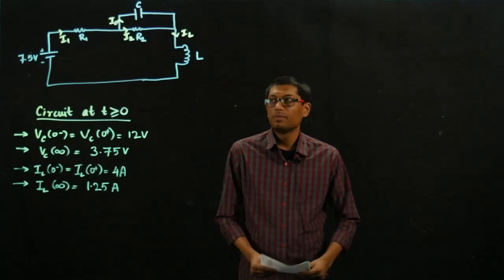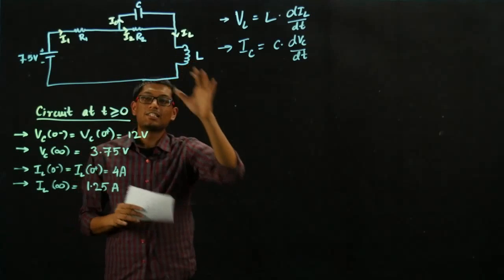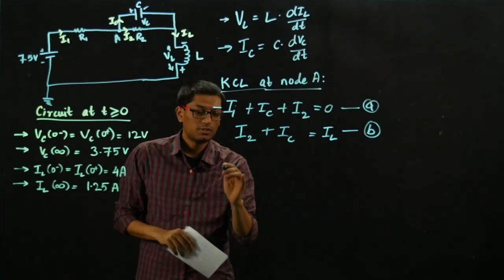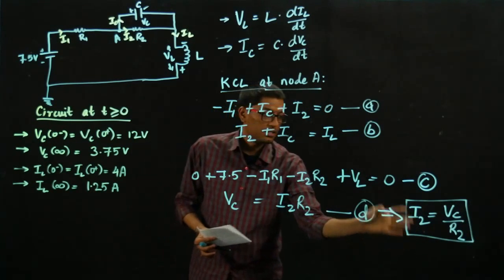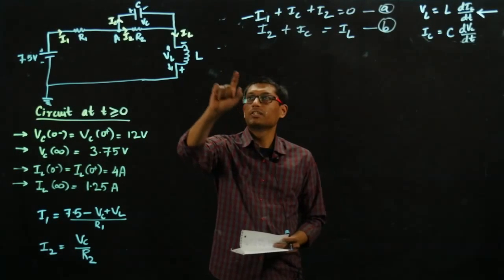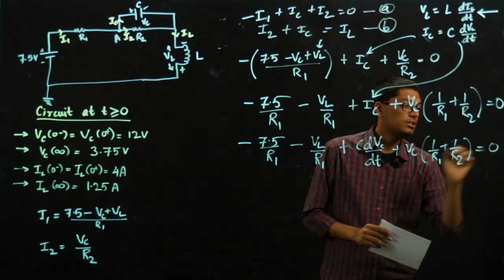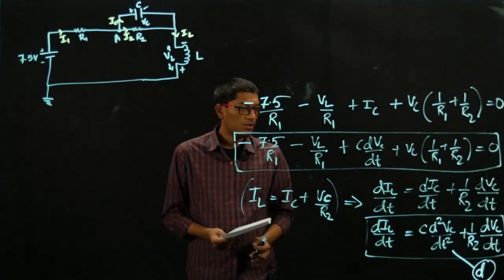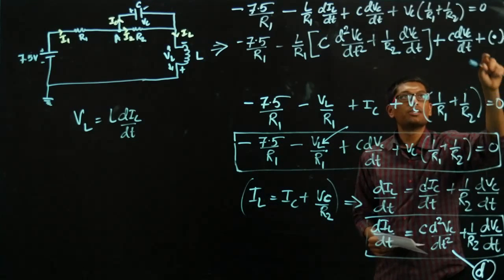Circuits 1 - RLC Solving Characteristic Equation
Avnish, a teaching assistant for circuits, presents the second part in solving an RLC circuit through the characteristic equation